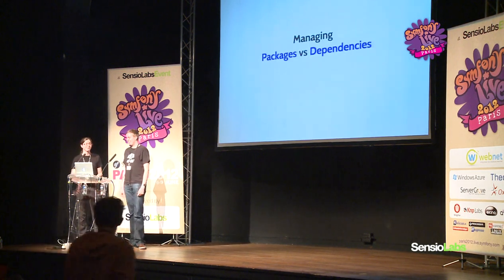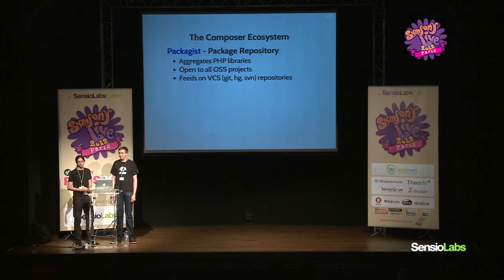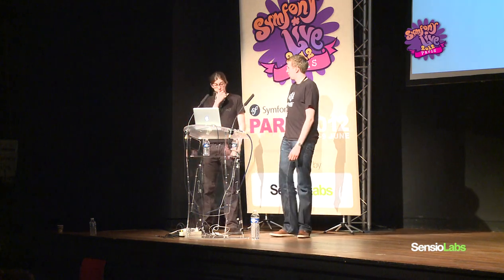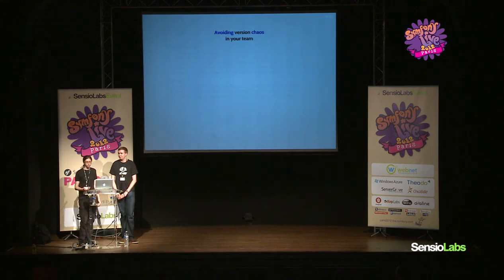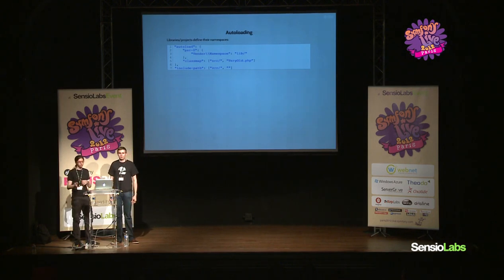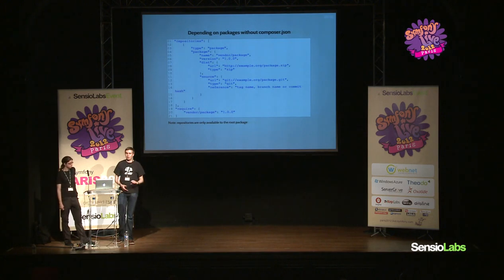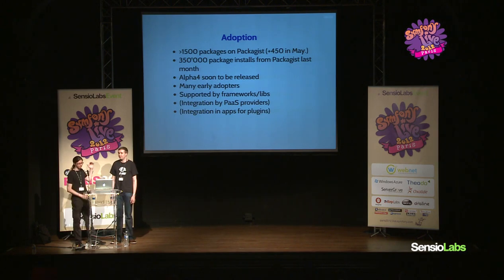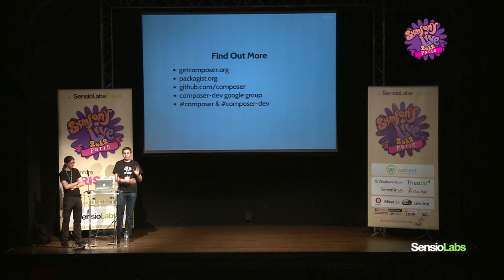SymfonyLive Paris 2012 - Jordi Boggiano - Dependency Management with Composer